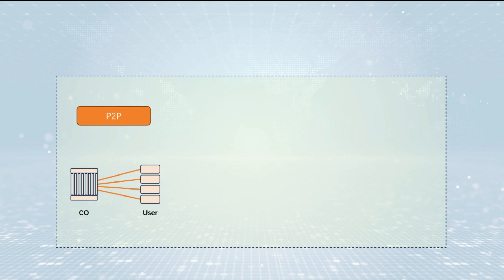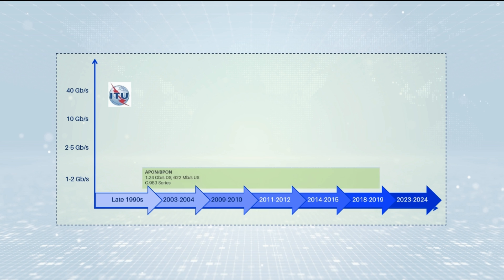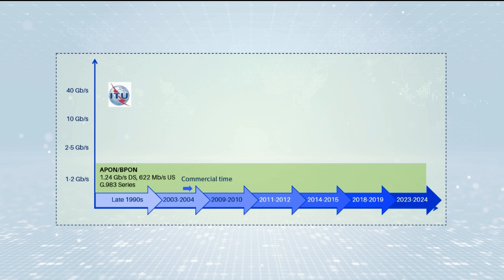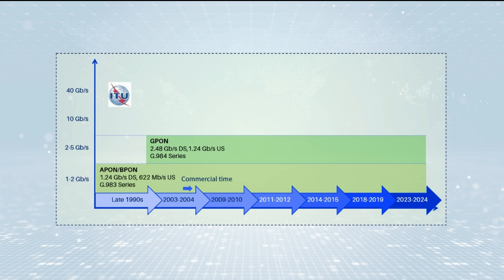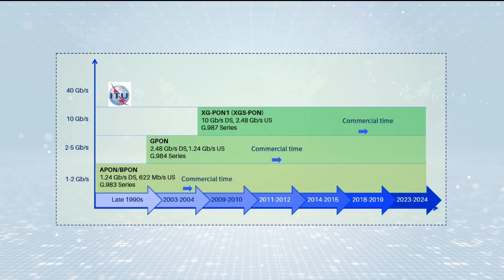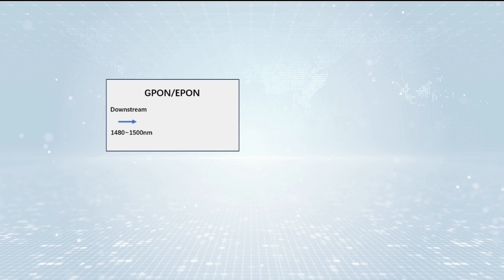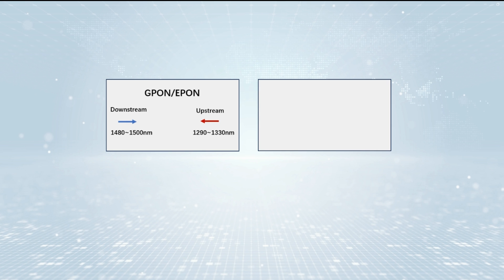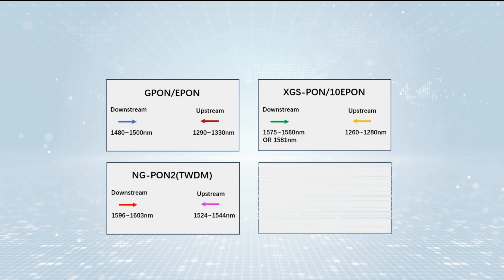PON Evolution Path, What is EPON,GPON,XGS-PON,and NG-PON2?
A video introduces pathway of PON from APON to 10G broadband. What is EPON,GPON,XGS-PON,and NG-PON2? What's the wavelength of them?